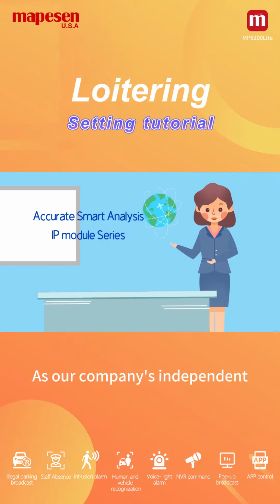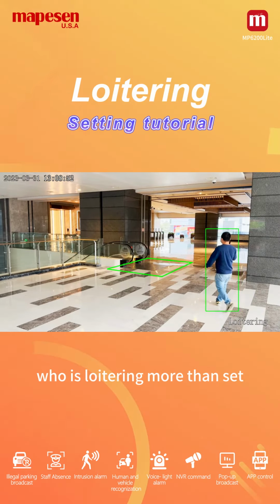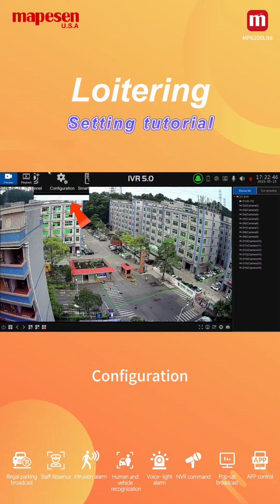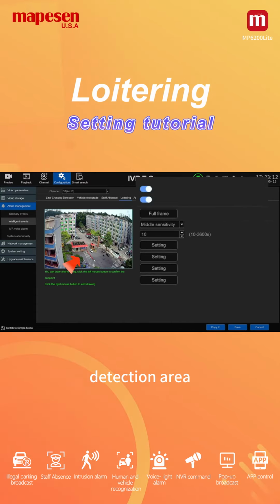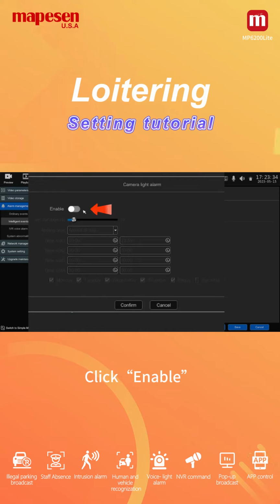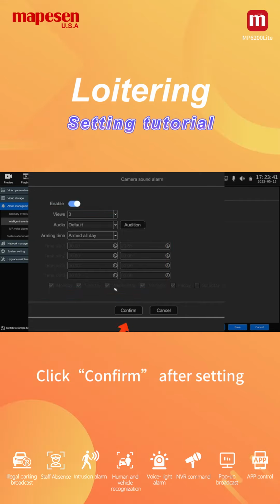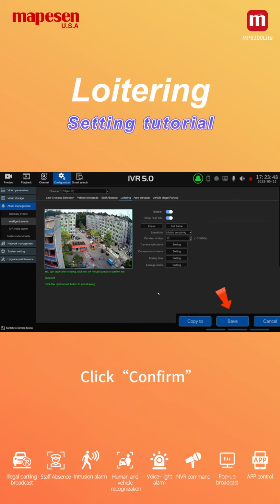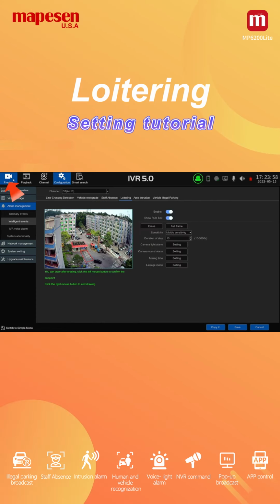MAPESEN Smart AI Intelligent Analysis Loitering Function Setting Tutorial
This is a video of MAPESEN smart AI intelligent analysis loitering function setting tutorial.